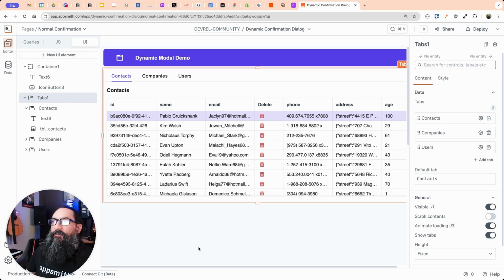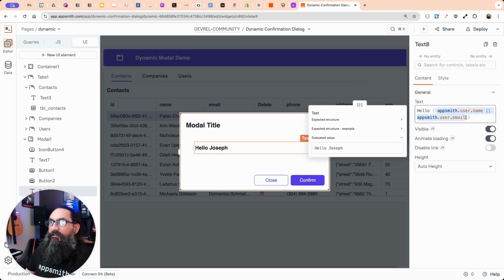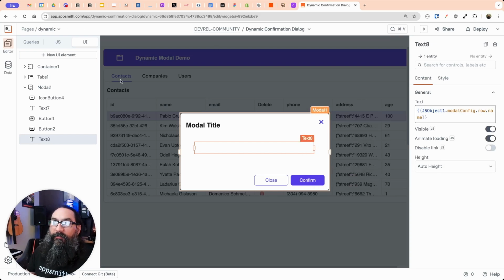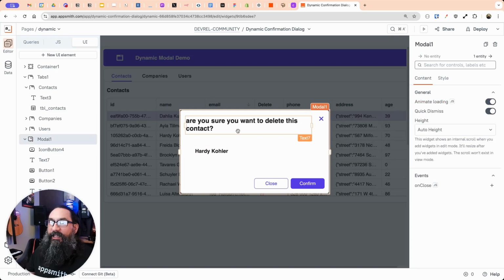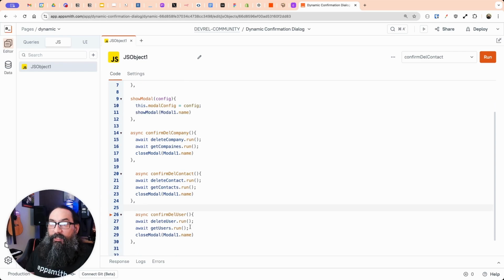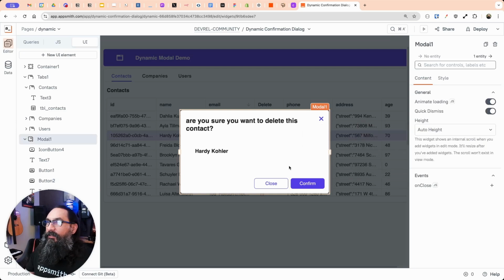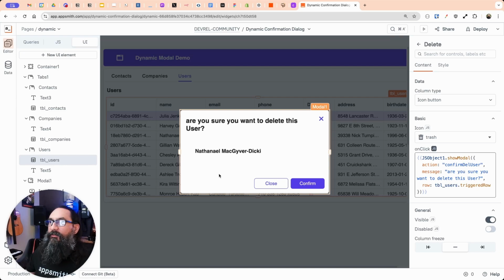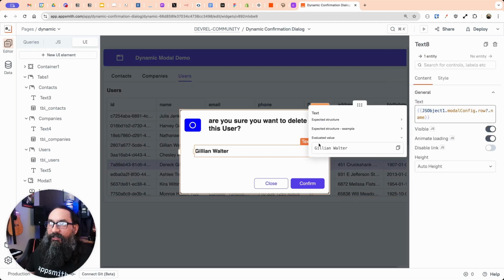Building a Dynamic Confirmation Modal to Run Any API or Query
In this workshop, Joseph shows how to build a single confirmation modal with a dynamic message, icon, and function call. This helps improve the UI and UX, and is easier to maintain than separate modals.